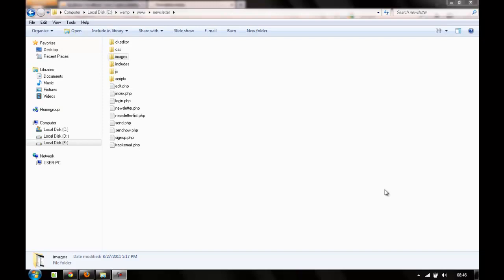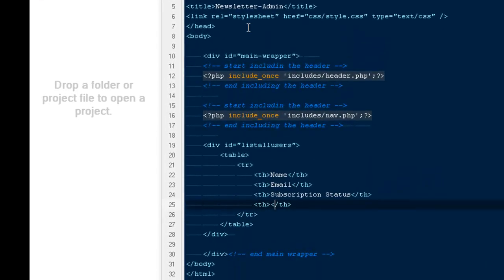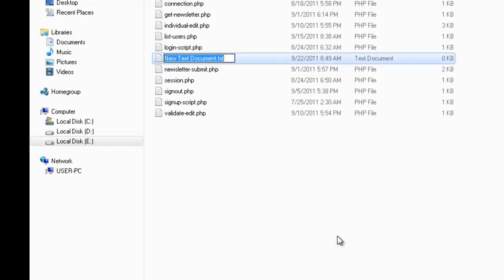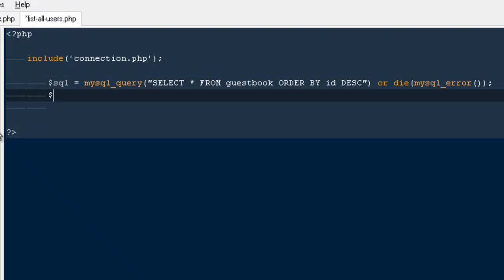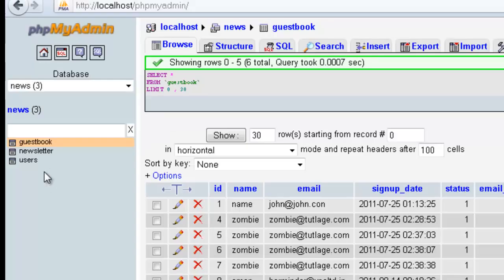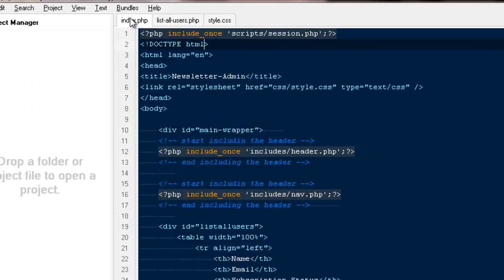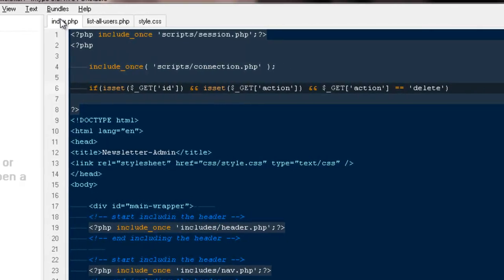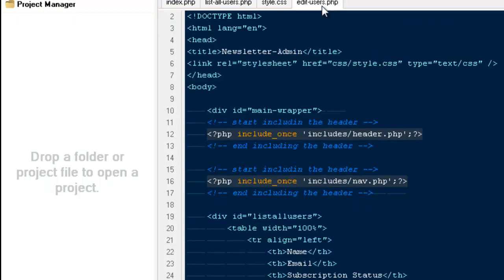Php and mysql based newsletter system part 11.1 :- Writing scripts for dashboard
So finally we are done with email and other functionality of newsletter , now we will write some code to get data to our dashboard and make things bit easier..